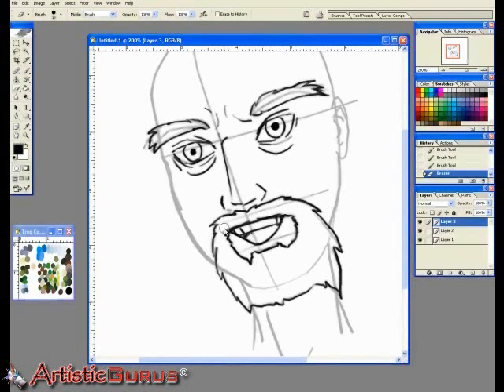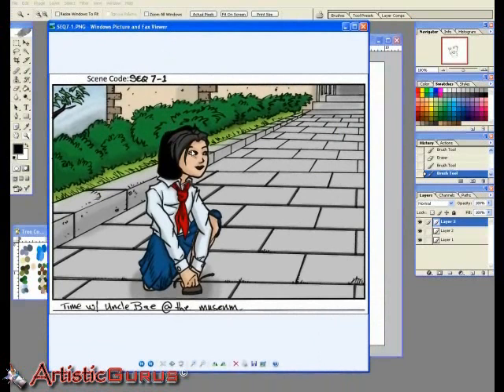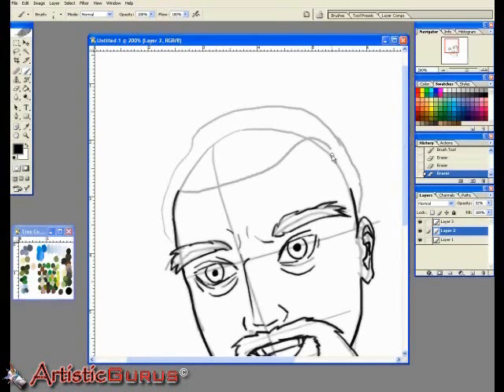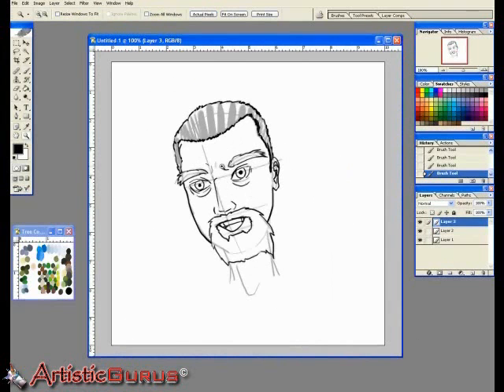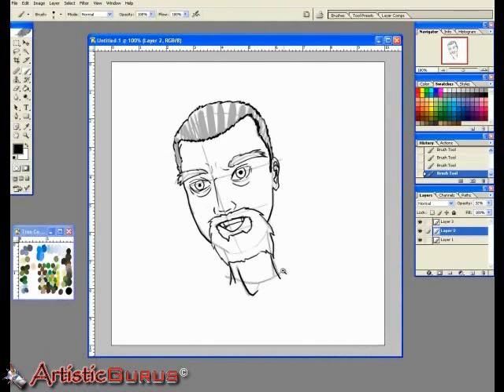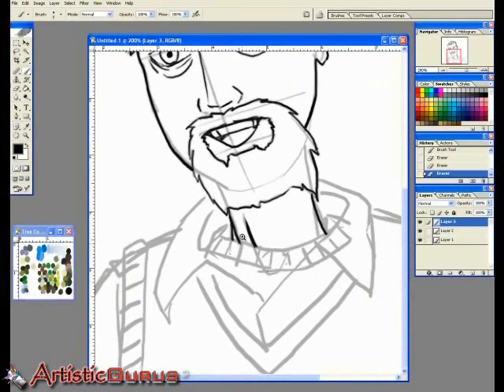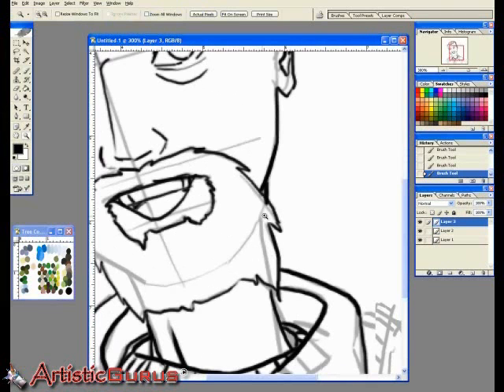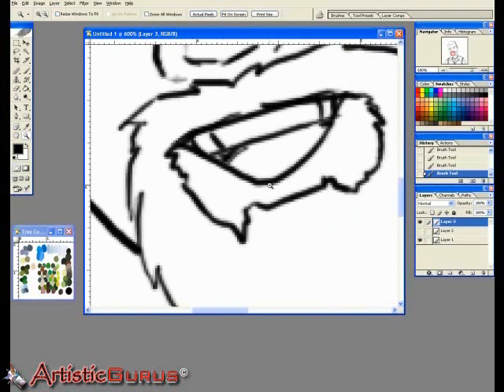Character Development-Building a better character Part 1.2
This video on Character Development is the start of a short series I'll be making.  I'll be taking everyone through my process of creating a character from scratch from doing basic concept sketches to color selection and then to the model sheet.

In my personal animation project called "Tears of the Sun: Jin's Story", one of the supporting characters introduced early in the story is arrested by North Korean authorities for treason.  In reality, he was simply speaking out against some of the government's policies which is a very bad idea in the country.  This character named Uncle Bae is the beloved uncle to Jin.  The two share a lot in common personality wise and in the development of this character, I'd like to bring their commonalities to life.

I hope you enjoy.

Frank Freeman is a freelance artist, trainer and CEO of Artistic Gurus, Inc. a rental company that focuses on how-to videos in the 2D, 3D, Traditional Arts, Comics, Anime and Manga fields.